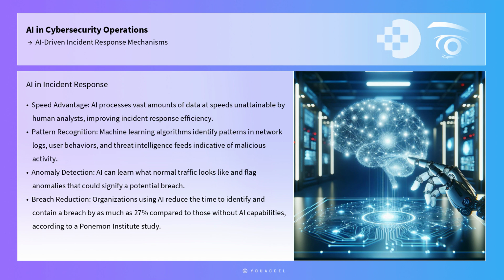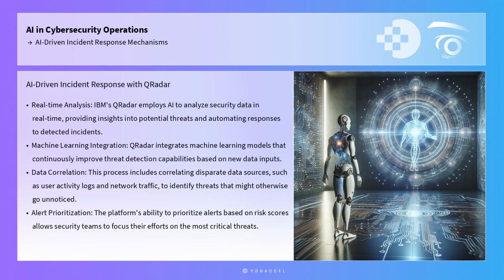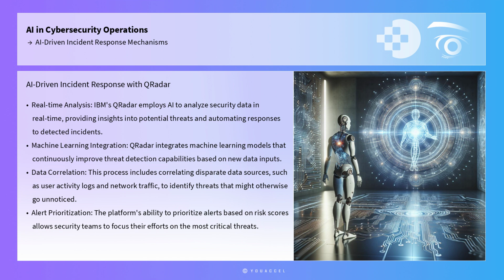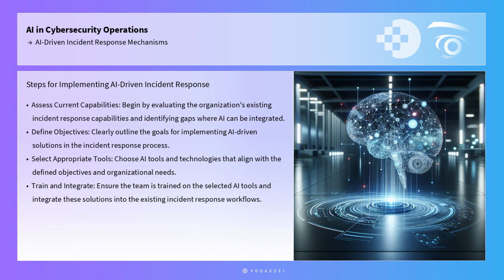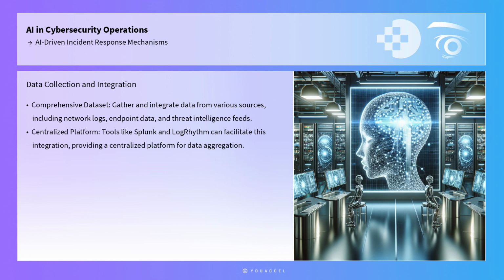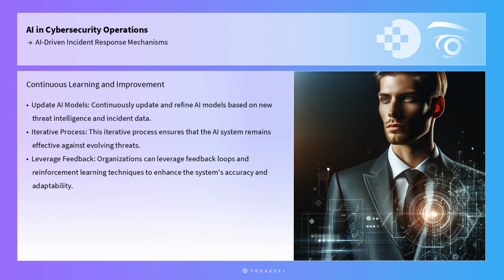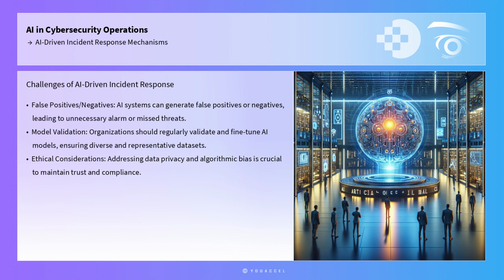AI-Driven Incident Response Mechanisms | Exclusive Lesson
AI-driven incident response mechanisms have become a cornerstone of modern cybersecurity operations, offering a proactive and efficient approach to managing and mitigating security incidents. The integration of AI technologies into incident response processes enhances the capability to detect, analyze, and respond to threats with unprecedented speed and accuracy. This lesson focuses on the actionable insights, practical tools, frameworks, and step-by-step applications that professionals can directly implement to enhance their proficiency in AI-driven incident response.One of the primary advantages of AI in incident response is its ability to process vast amounts of data at speeds unattainable by human analysts. Machine learning algorithms can sift through network logs, user behaviors, and threat intelligence feeds to identify patterns indicative of malicious activity. For instance, AI can be programmed to learn what normal traffic looks like on a network and flag anomalies that could signify a potential breach. According to a study by Ponemon...